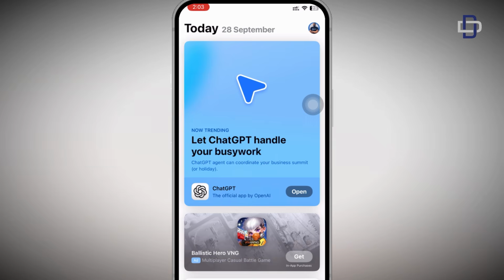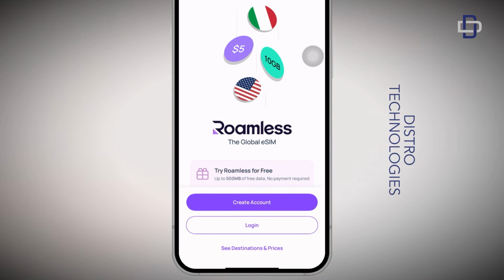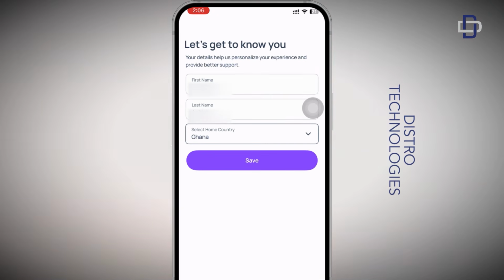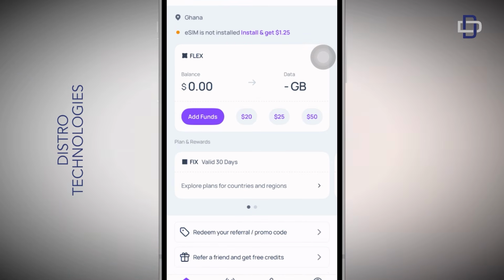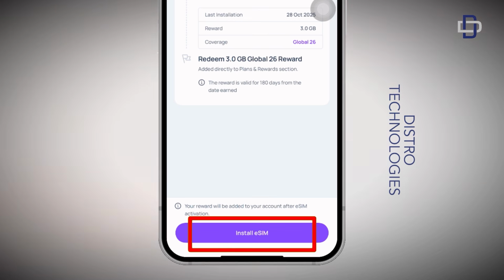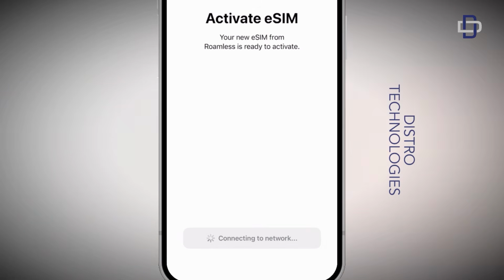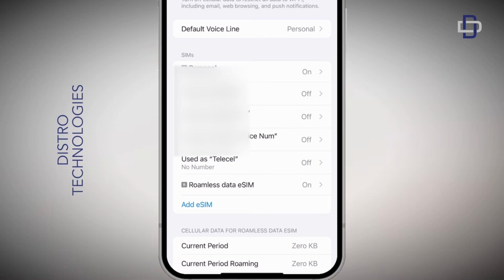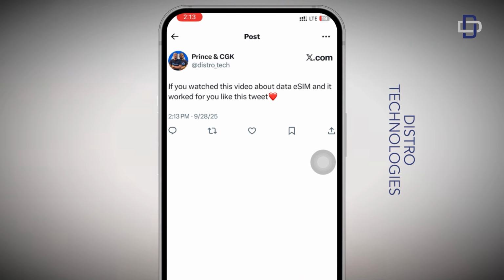How To Get ESIM With FREE 3GB Data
Looking for free mobile data without spending a dime? In this video, I’ll show you step by step how to get a FREE eSIM with 3GB of data that works instantly on your phone. Whether you’re traveling, testing out eSIMs, or just need backup internet, this method will get you connected in minutes.

IF YOU GOT THE ESIM & DATA, LIKE❤️ THIS TWEET